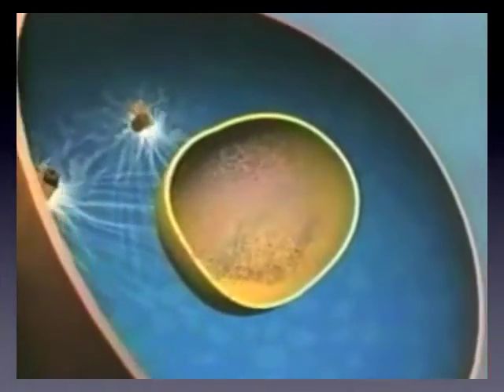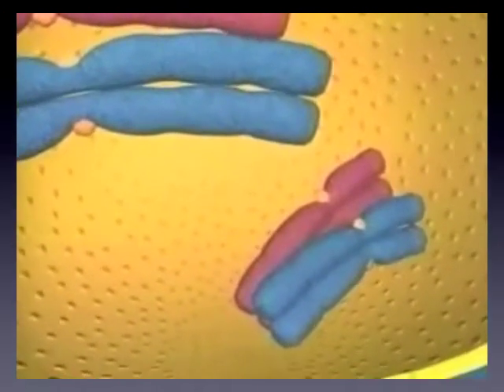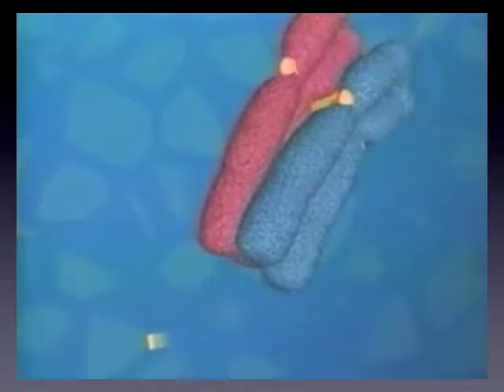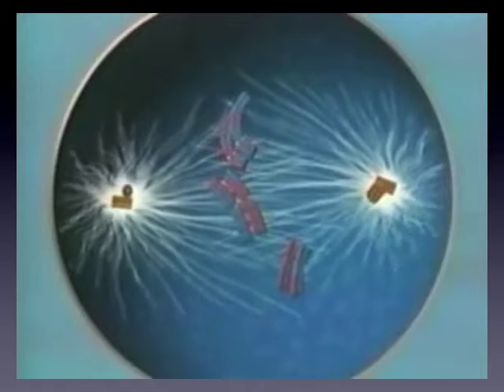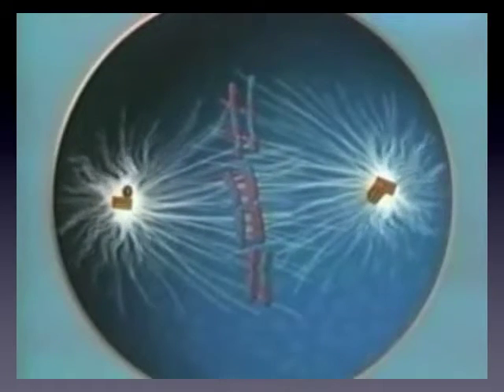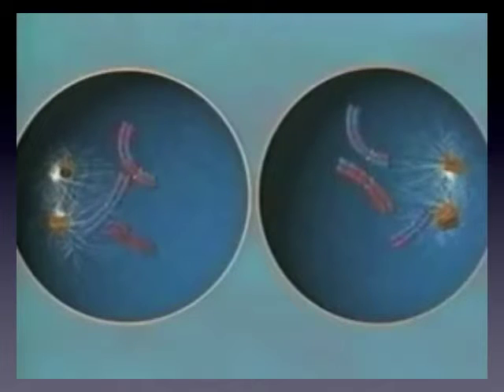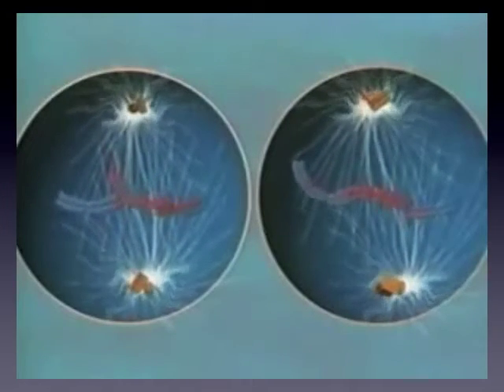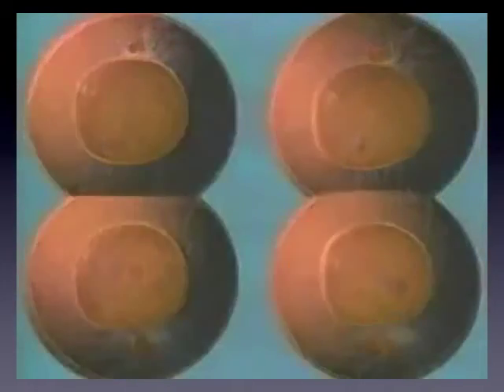Meiosis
Goes with packet #27